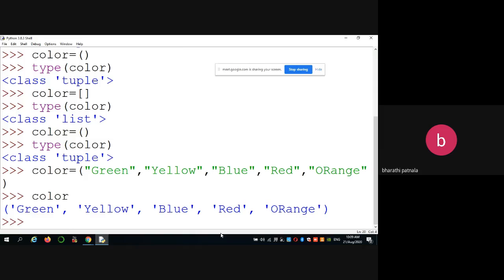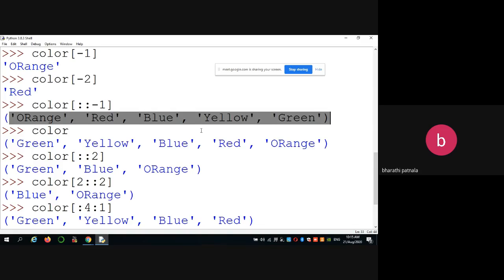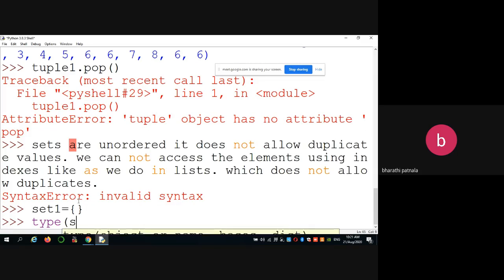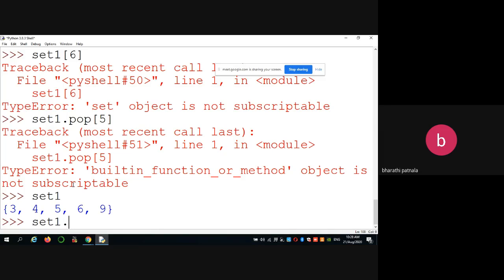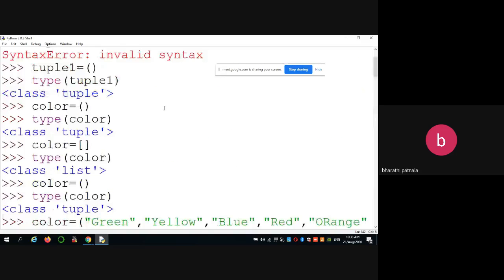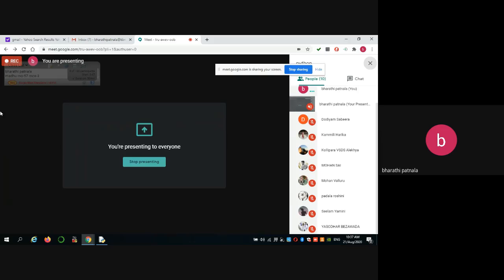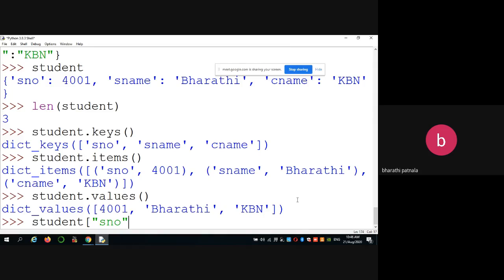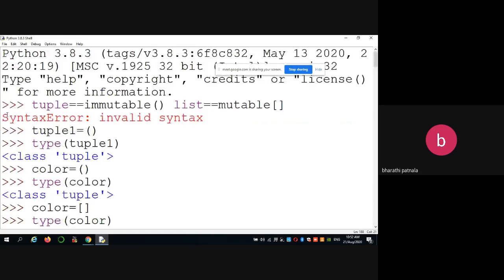Tuples-MCA III SEM-21st August, 2020